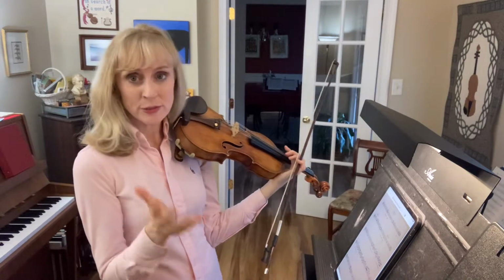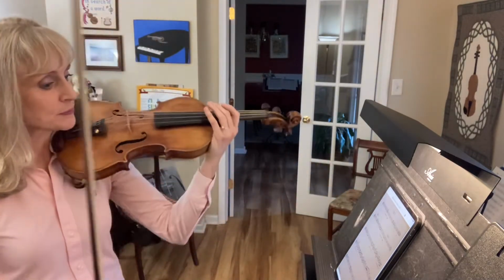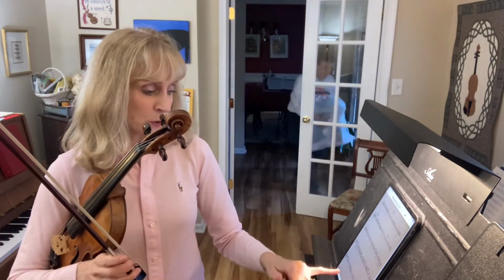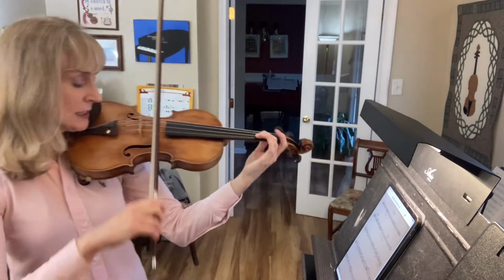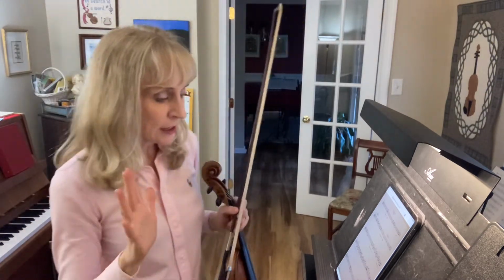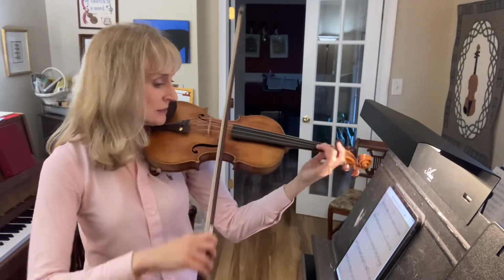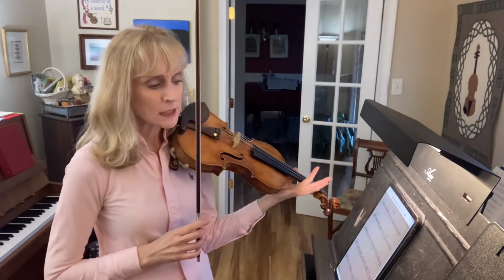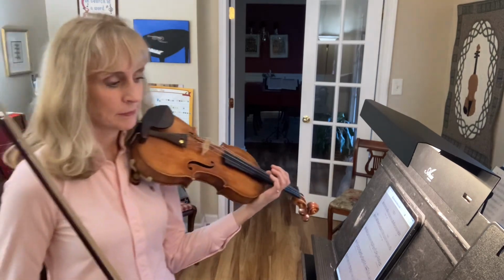In Christ Alone vln 2 p2